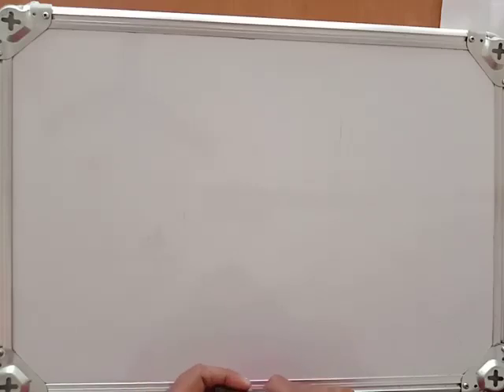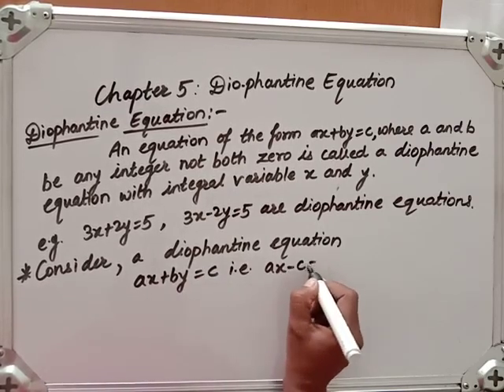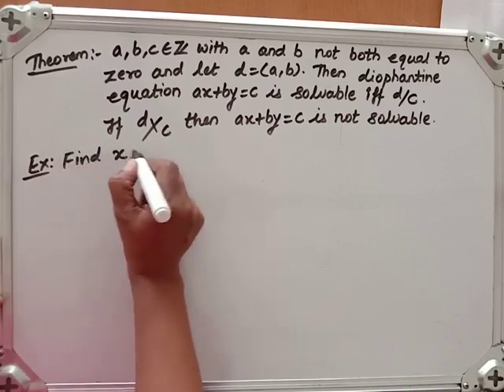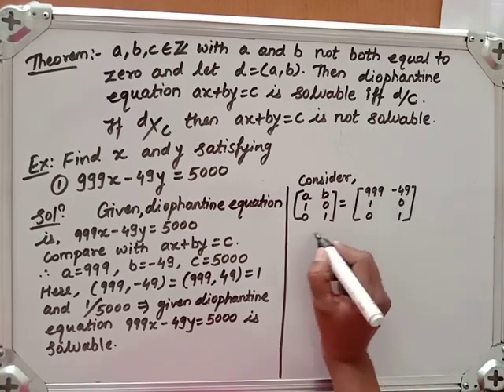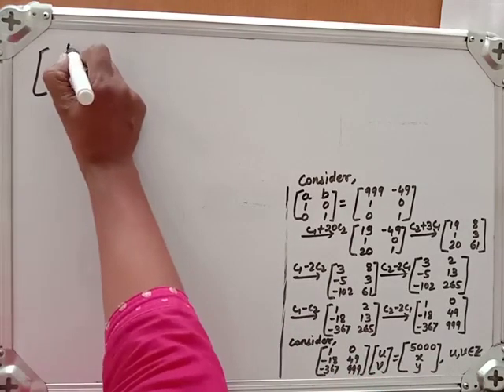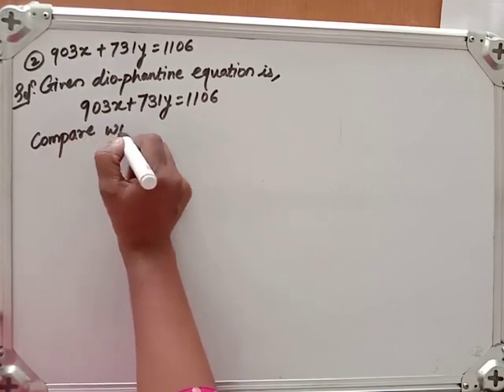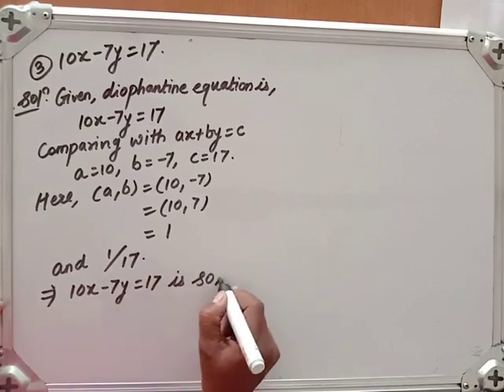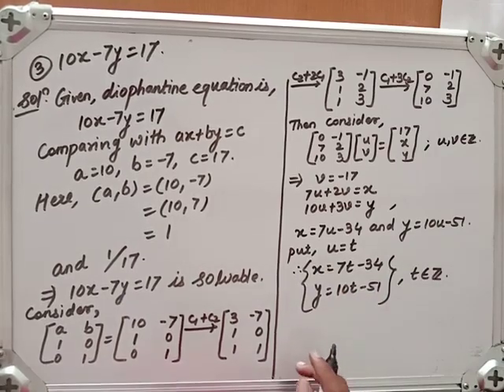Ch5Video1: TYBSc (Number Theory)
Diophantine Equation 1